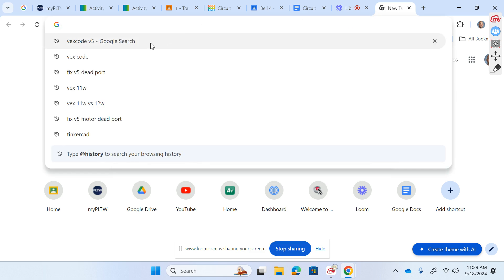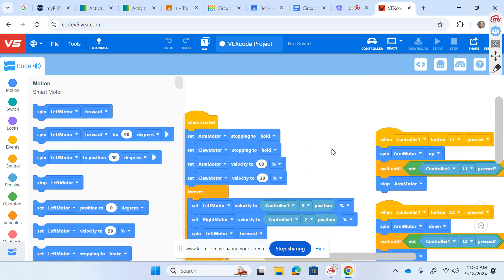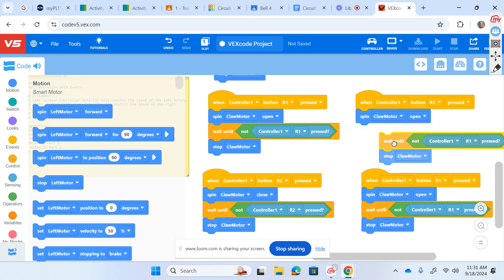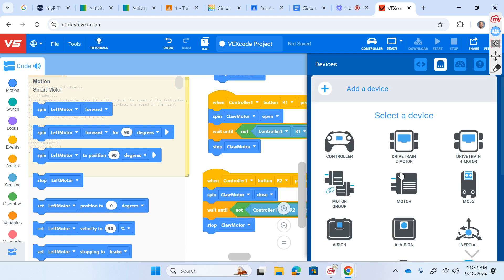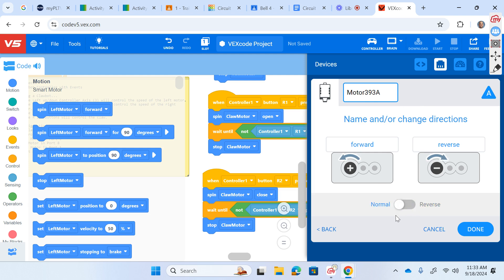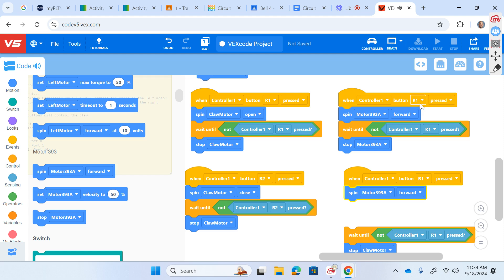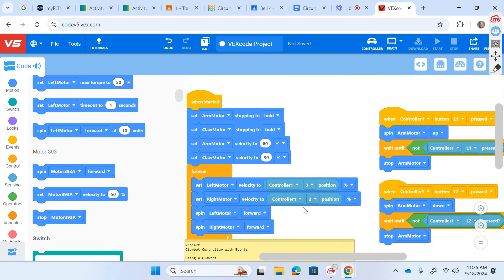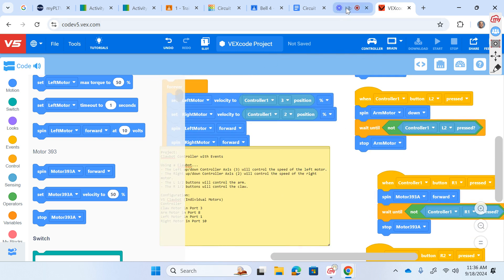Program your VEX V5 clawbot THE EASY WAY